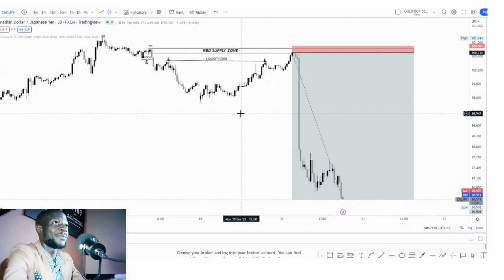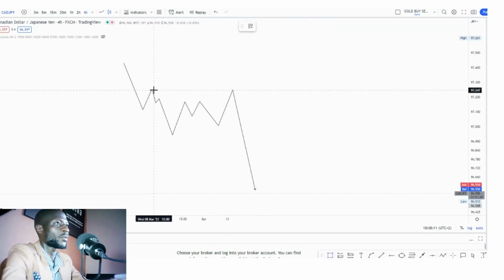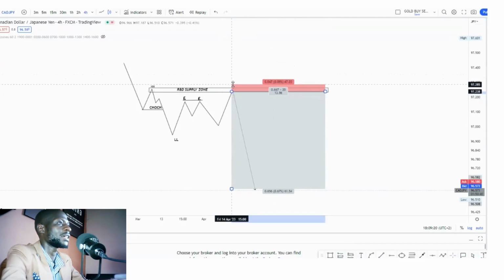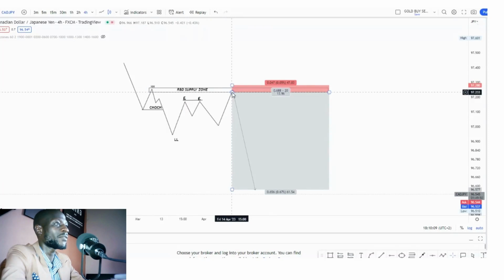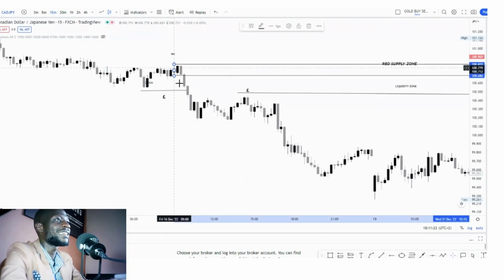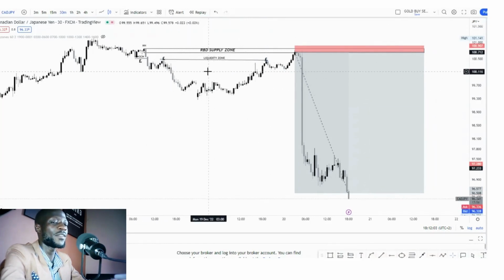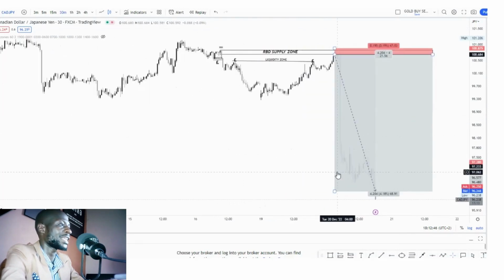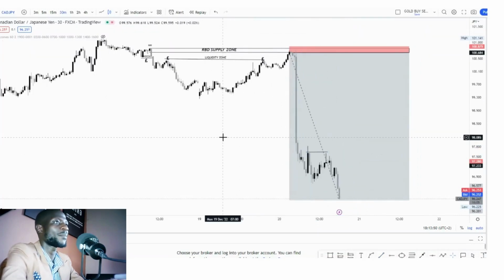HOW I CAUGHT 420 PIPS ON CADJPY USING THE ADVANCED QUASIMODO STRATEGY MUST WATCH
In this video, I'm sharing how I caught 420 pips on CADJPY using the advanced quasimodo strategy. This strategy is must watch if you're looking to make money trading forex.

If you're looking to make some money trading forex, then you need to watch this video! I'm sharing how I caught 420 pips on CADJPY using the advanced quasimodo strategy. This strategy is simple, but powerful, and it can help you make some serious money!